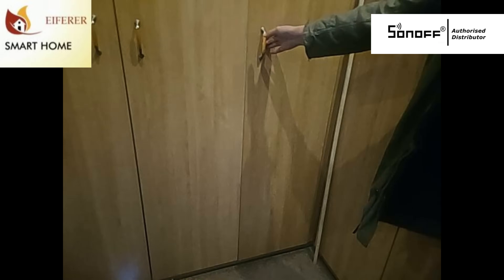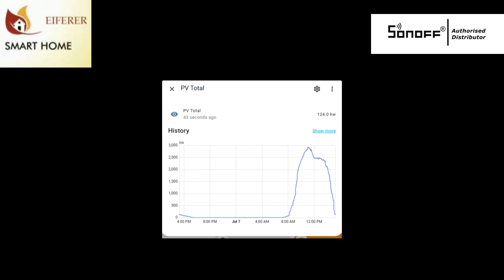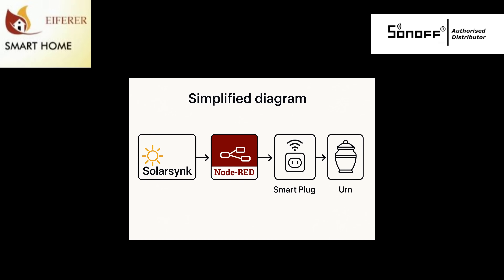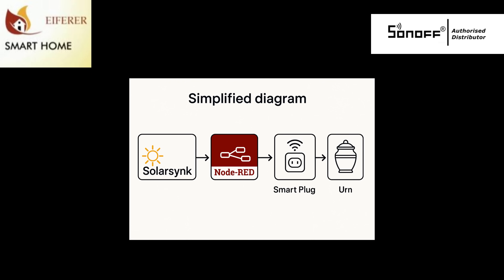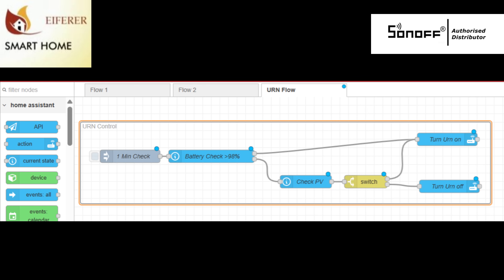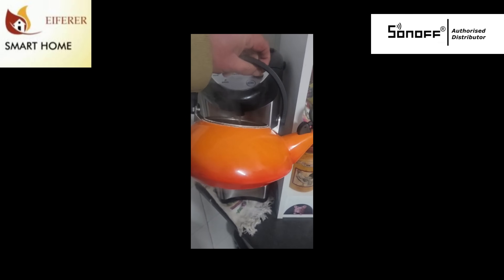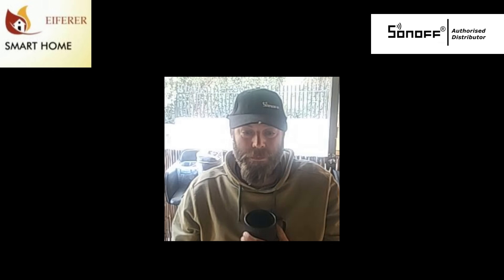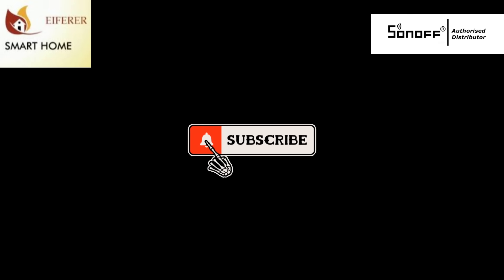"How I Heat My Coffee with Solar Power | Smart Urn Automation using Node-RED + Home Assistant"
Tired of high electricity or gas bills just for your daily coffee? ☕ In this video, I show you how I brought an Tired of high electricity or gas bills just for your daily coffee? ☕ In this video, I show you how I brought an old electric urn back to life using solar energy, Node-RED, and Home Assistant!

I’ll walk you through:

How I calculate solar surplus with my Solarsynk inverter

The smart logic behind Node-RED to automate the urn

How this setup helps reduce gas usage and save money 💰

NodeRED HomeAssistant SolarPower SmartHome EnergySaving CoffeeAutomation EifererAutomationold electric urn back to life using solar energy, Node-RED, and Home Assistant!